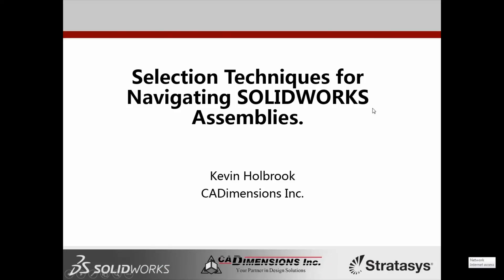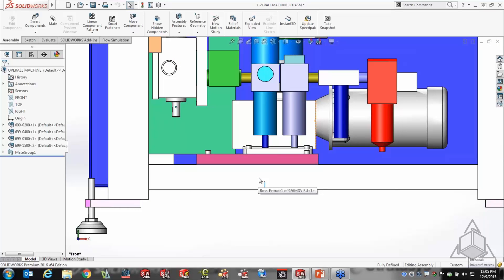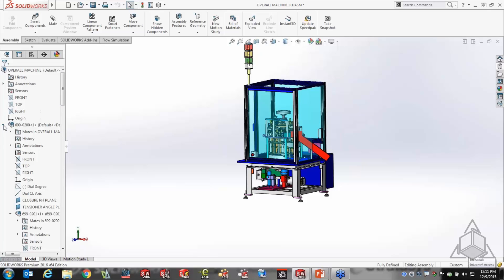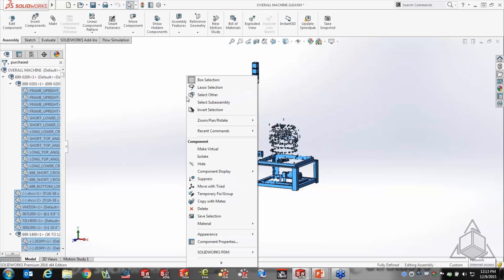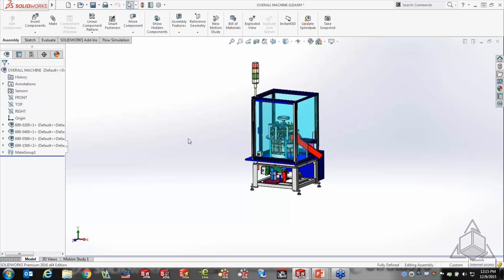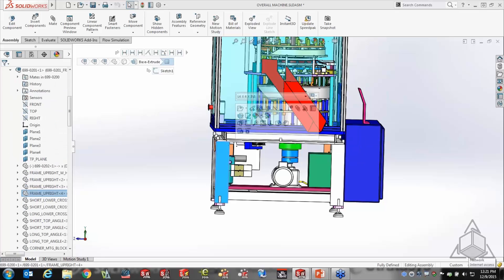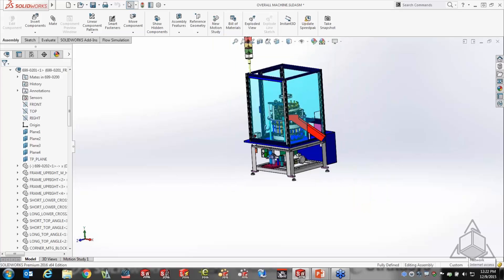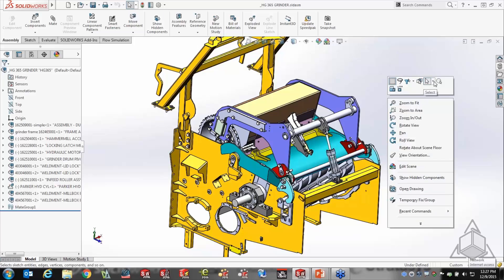Lunch & Learn - Using Selection Techniques to Navigate Assemblies Faster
When working in assemblies, it's paramount to be able to quickly and efficiently navigate, hide and show parts. During this recorded Lunch and Learn webinar, we look at how to use the selection techniques to master navigation of assemblies.